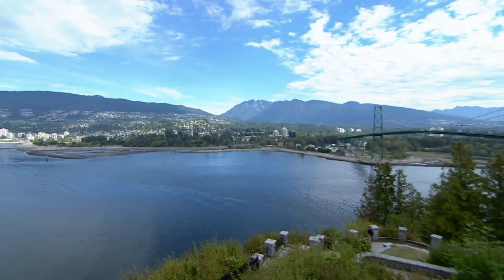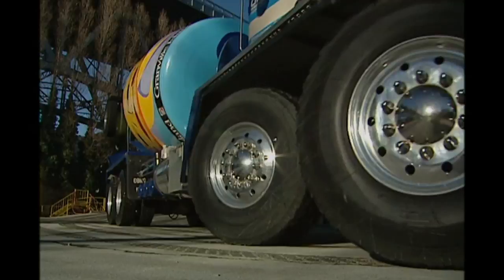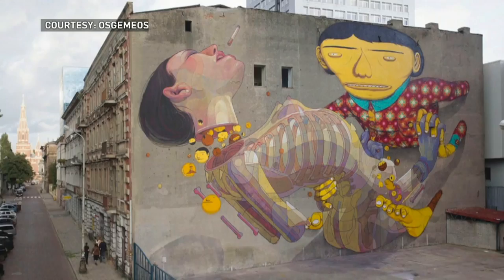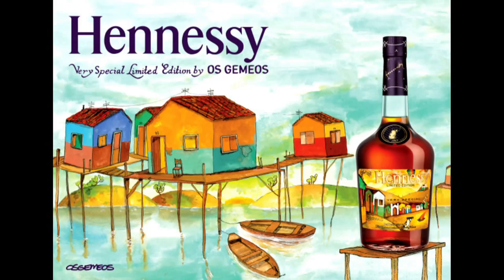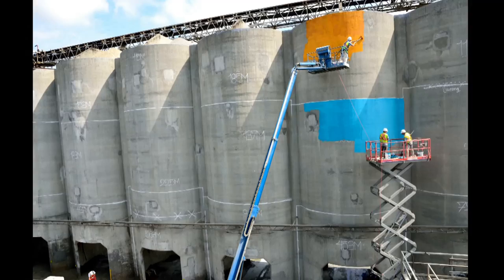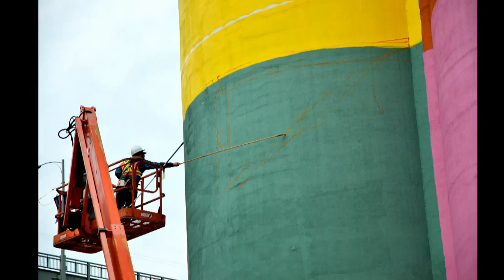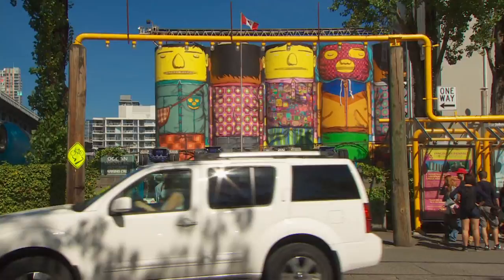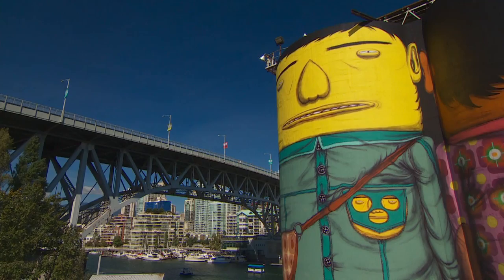OsGêmeos brings distinctive art to Vancouver silos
Graffiti artists Otavio and Gustavo Pandolfo have brought their distinctive style to Vancouver, painting 20 metre-high industrial silos. But the project has run into financial troubles.